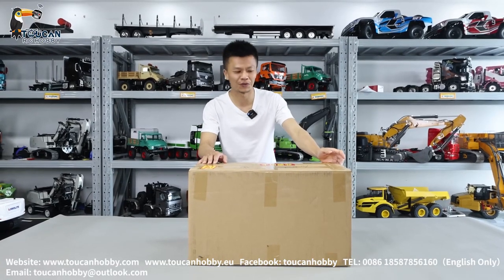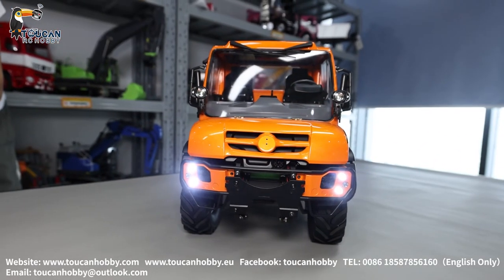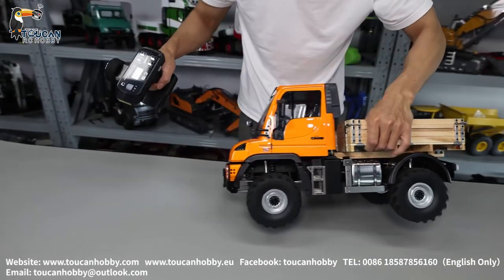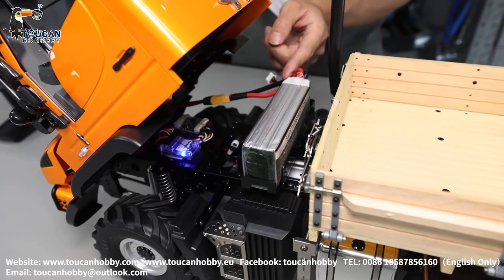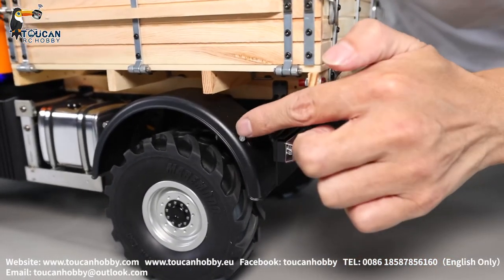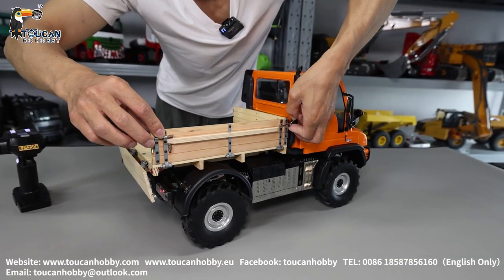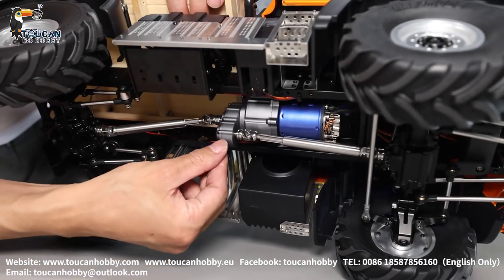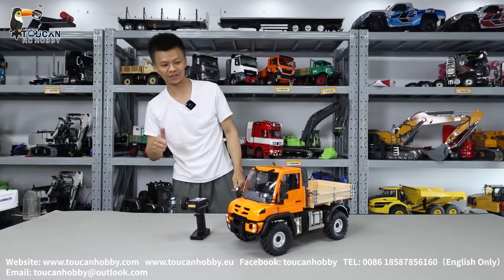Unbox of the MD model 1/10 UM406 off- road truck is painted and assembled.